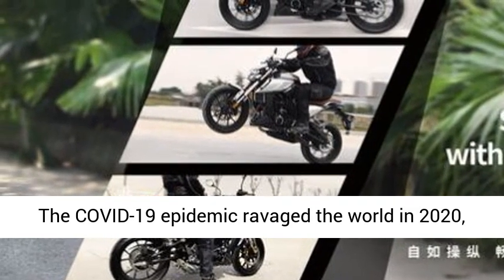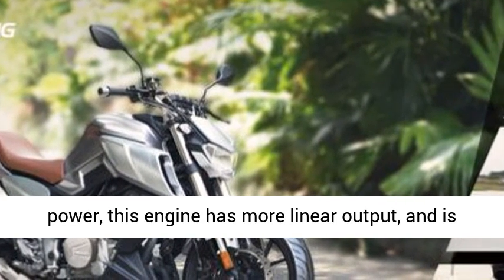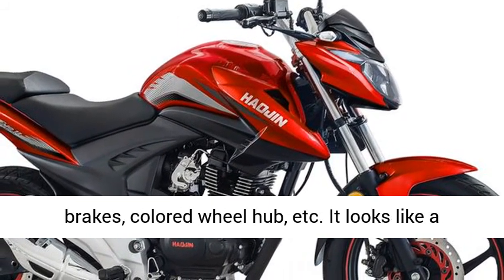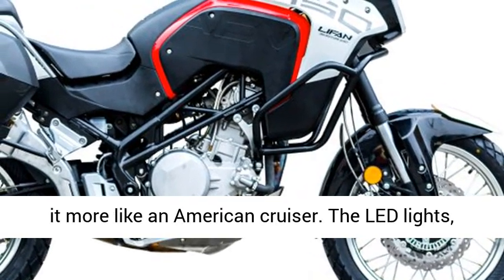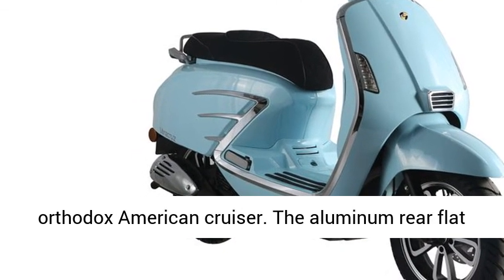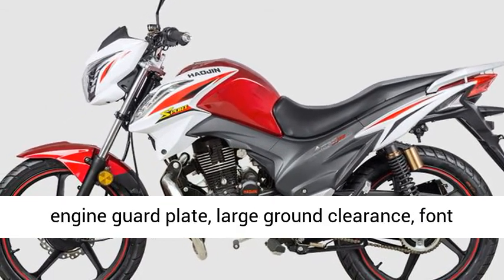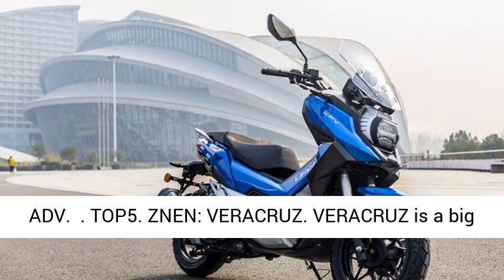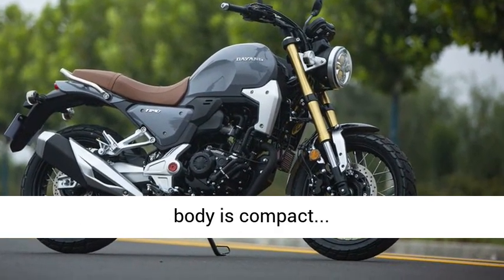Ten Chinese Motorcycles Attracted Most Attention In 2020 | Chinese Motorcycle News | MEGA CHINAMOTOR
MEGA CHINAMOTOR features China's motorcycle, electric bike, and electric motorcycle news, reviews,Kol, exhibition, and motorcycle magazine for professional global buyers.